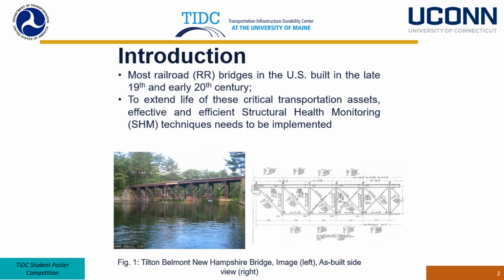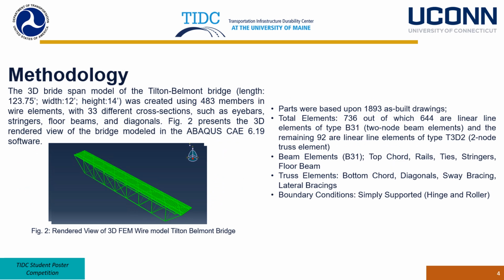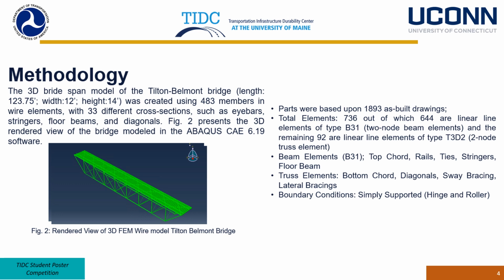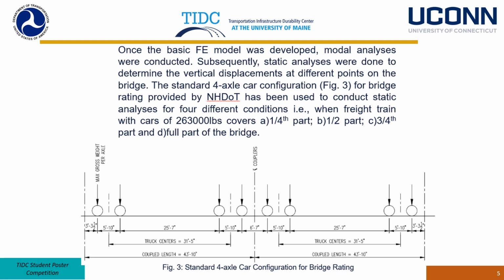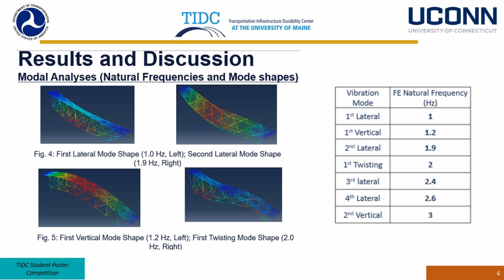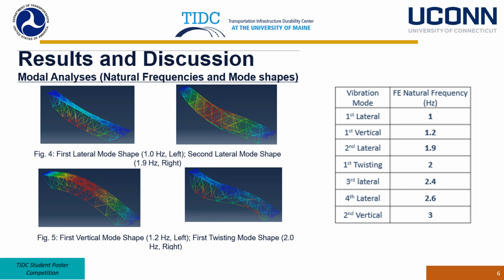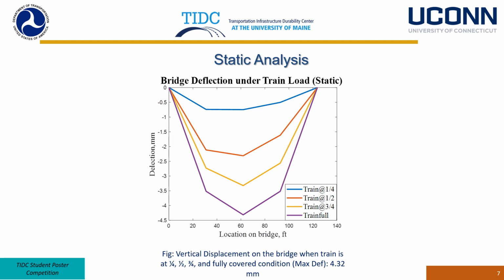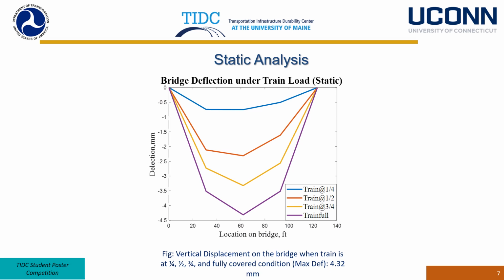Finite Element Analysis Modeling of Century Old Tilton-Belmont Railroad Bridge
Full title: Finite Element (FE) Analysis of Century Old Tilton-Belmont Railroad Bridge in New Hampshire Under Typical Train Loading
Presentation by Sachin Tripathi of the University of Connecticut as part of the 2023 Student Poster Contest through the TIDC 2018 FAST Act UTC Region 1 Program. The competition is designed to recognize excellence in student research and improve the visibility of student research efforts in transportation related fields. TIDC is sharing student posters, presentations, and abstracts submitted to this competition through our website and social media channels. This virtual competition is held for families, friends, researchers, professors, transportation professions (i.e. State DOT employees), and all other interested parties to view on our website and social media platforms. Audience members will be able to vote for their favorite posters and presentations until 12/8/2023. To view the Posters and Abstracts and for more information please